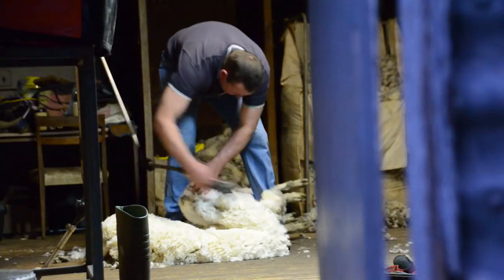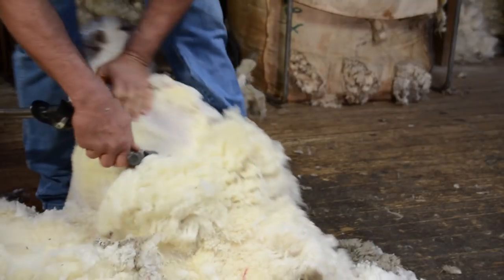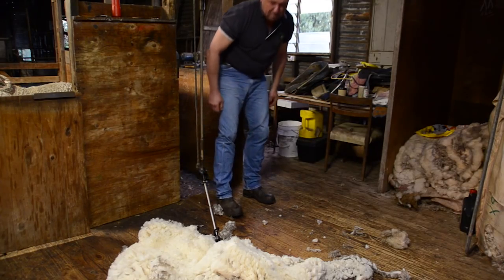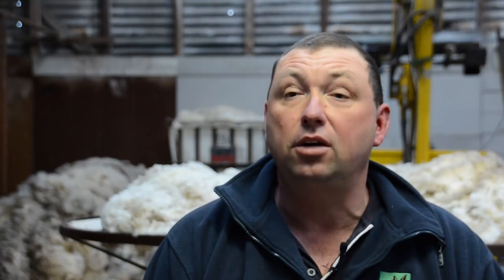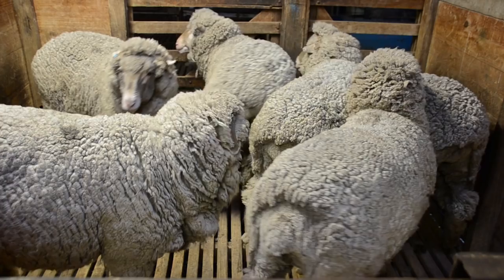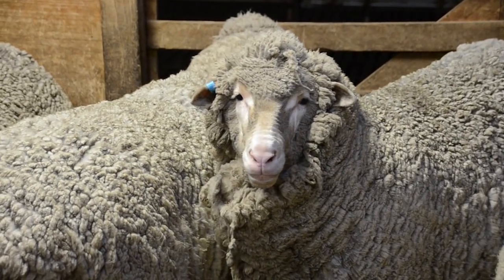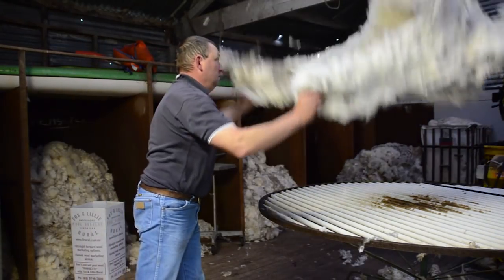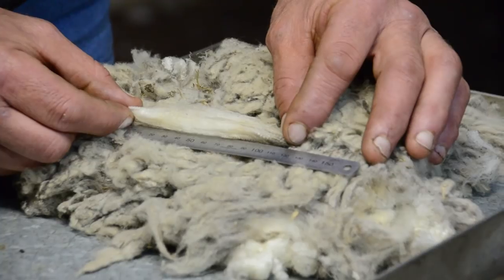DNA Flock Profile cements the foundations for new flock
Developing a flock with the right mix of genetics can take generations to perfect, but DNA testing has put Geelong sheep and wool producer Jack Briscoe on the fast track to success.